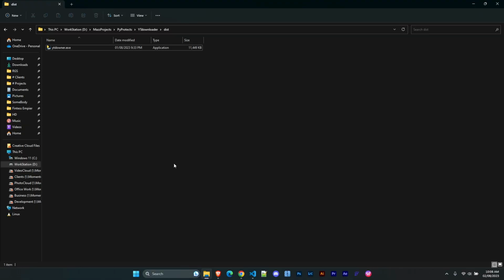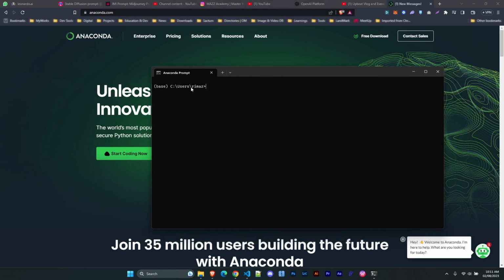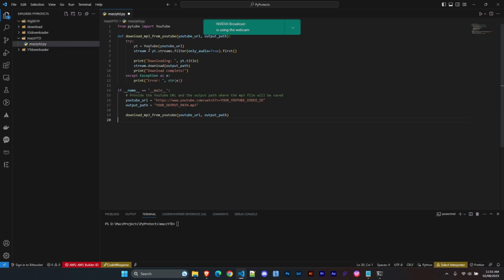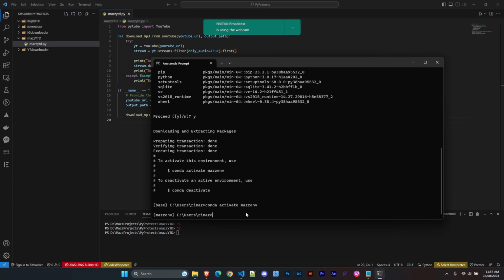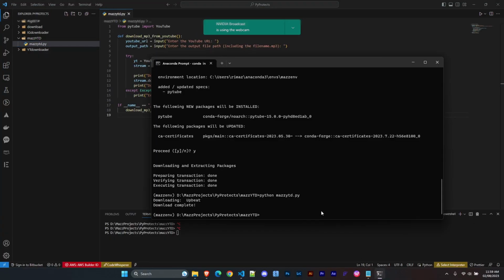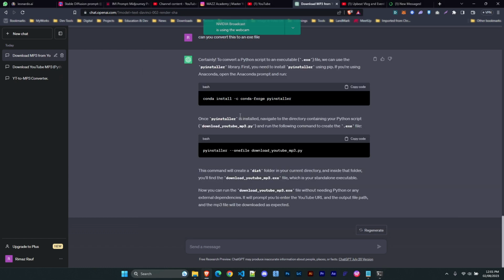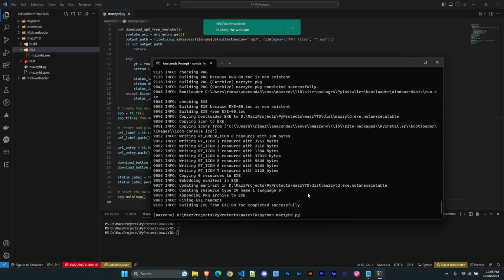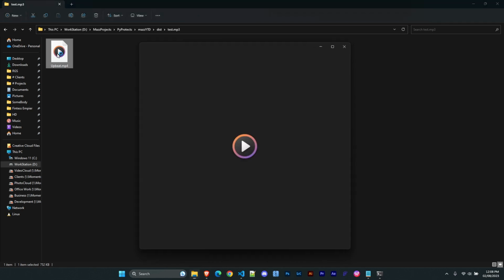How to use Chat GPT to Build your First Program in Python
How to use Char GPT to build your first program in Python. Whether you're a beginner or looking to enhance your coding skills, Char GPT is your ultimate companion. Join us as we demystify Python programming and guide you through the process of creating your inaugural program step by step.